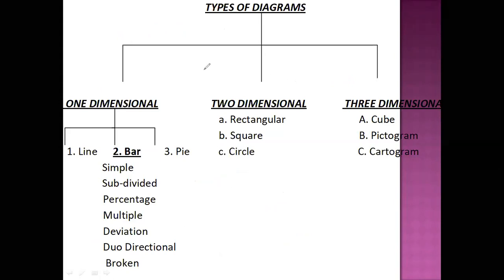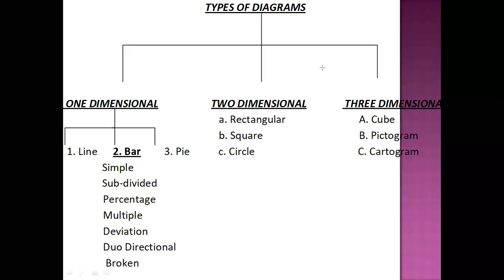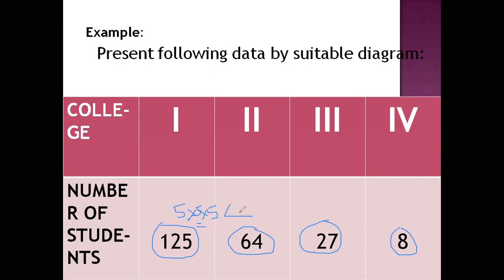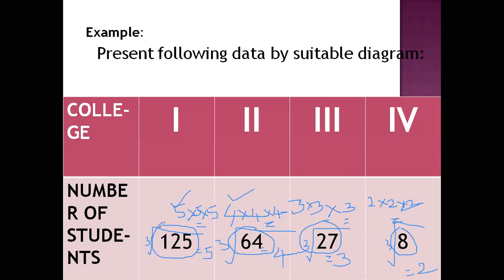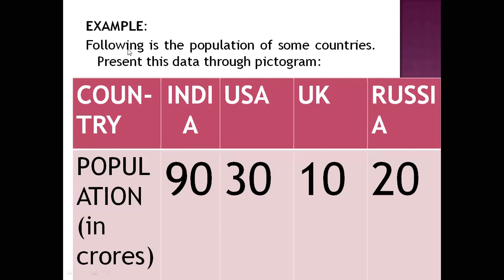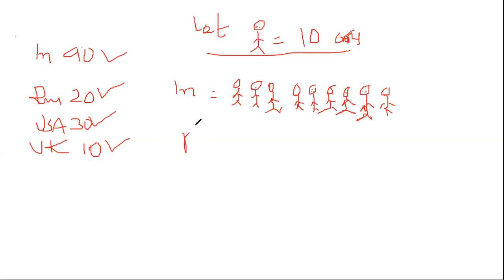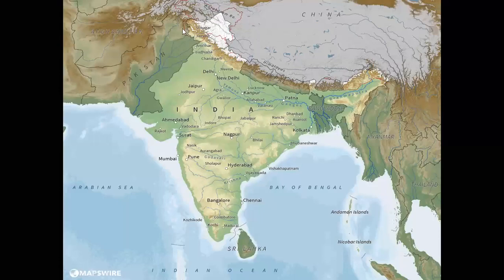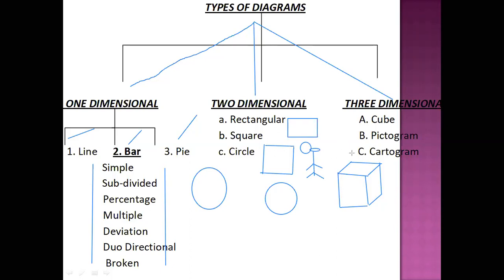LESSON # 21 THREE DIMENSIONAL DIAGRAMS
THREE DIMENSIONAL DIAGRAMS DIAGRAMMATIC PRESENTATION OF DATA CUBES PICTOGRAMS CARTOGRAMS S RAMESH TYPES OF DIAGRAMS B COM BBA MBA MCOM